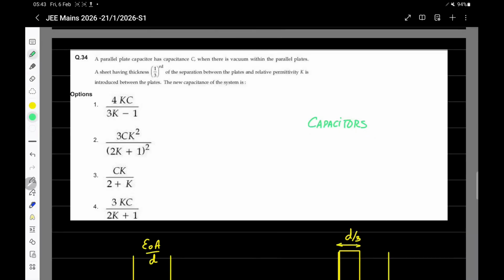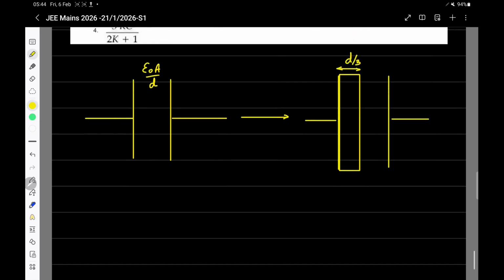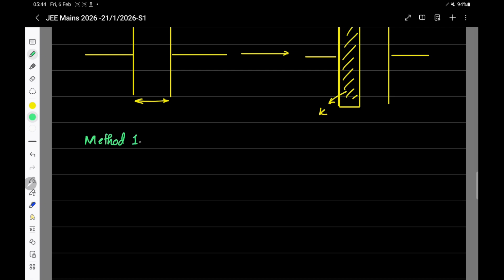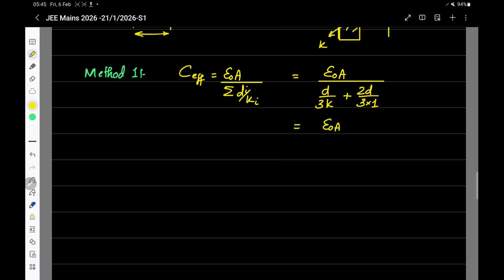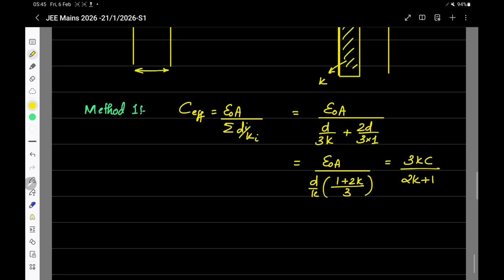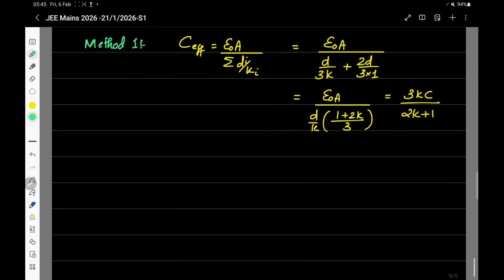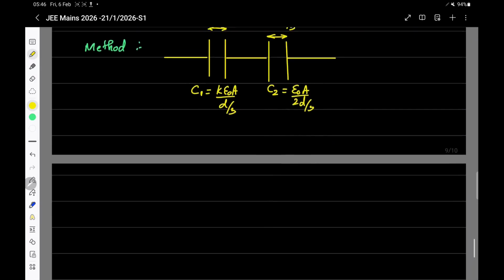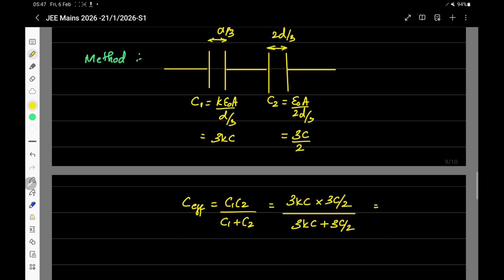JEE Mains 2026 - 21/1/2026-S1 | Capacitor with Partial Dielectric | Complete Solution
Complete solution to Question 34 from JEE Mains 2026 (21st January 2026 - Shift 1) Physics Paper.
📌 Topic: Electrostatic Potential and Capacitance | Capacitors
❓ Question: A parallel plate capacitor has capacitance C, when there is vacuum within the parallel plates. A sheet having thickness (1/3)ʳᵈ of the separation between the plates and relative permittivity K is introduced between the plates. Find the new capacitance of the system.
Options:

4KC/(3K-1)
3CK²/(2K+1)²
CK/(2+K)
3KC/(2K+1)

✅ Solution Includes:

Series capacitor analysis
Capacitance with partial dielectric derivation
Effective separation calculation
Capacitor in series formula application
Step-by-step algebraic simplification
Correct answer with complete explanation

🎯 Perfect for:

Electrostatics chapter revision
Capacitor with dielectric problems
Series capacitor combinations

📚 Part of my complete JEE Mains 2026 solution series with detailed explanations!
👍 Like if this helped you understand capacitor problems
💬 Comment your approach - series combination or direct formula?